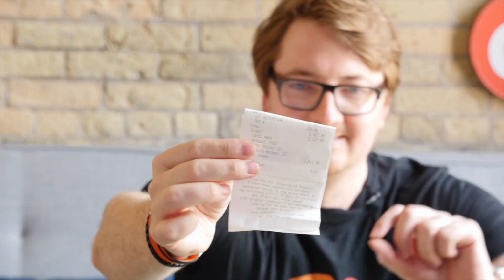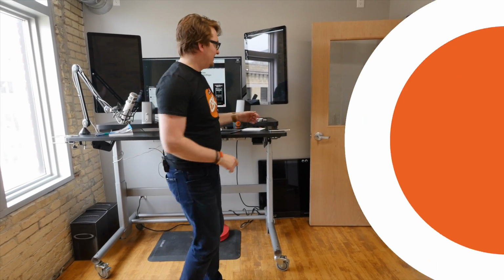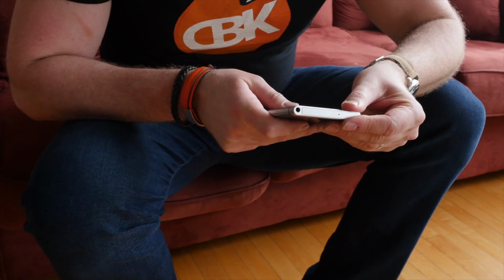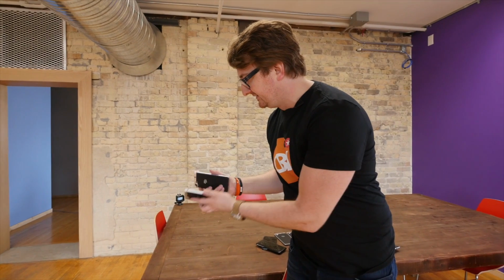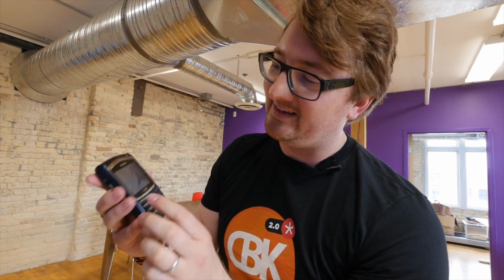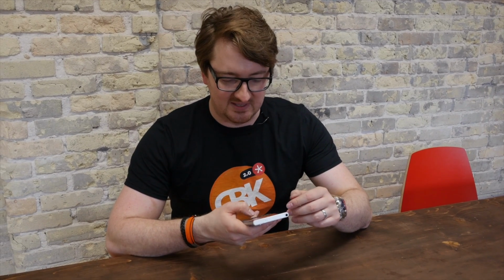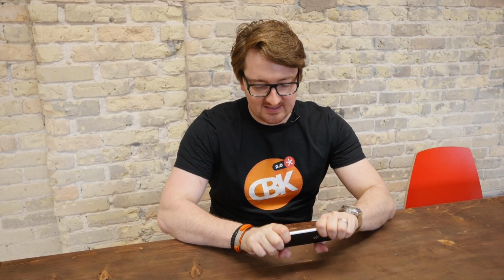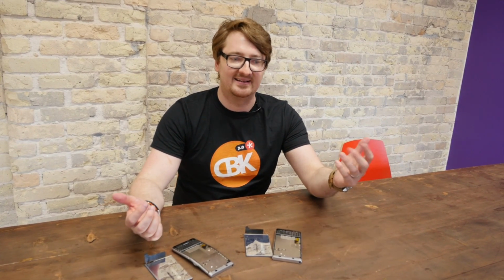BlackBerry KEYone "Real World" Durability Testing!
** Watch to the Very End for Details on how to Win a BlackBerry KEYone! **

To test the new BlackBerry KEYone's durability in REAL WORLD conditions, I purchased four new retail units from Rogers in Canada and set out to see how much abuse they could take before they broke. I also tear them apart to get a better look at how the KEYone's display is glued into the chassis of the KEYone.

For good measure, I pitted them head to head against the Apple iPhone 7 Plus and Samsung Galaxy S8 in a series of drop tests, including an Insane Tesla Launch Mode drop test! Enjoy the video!